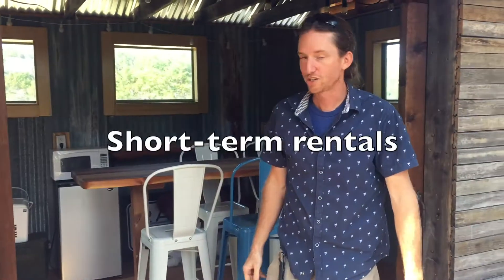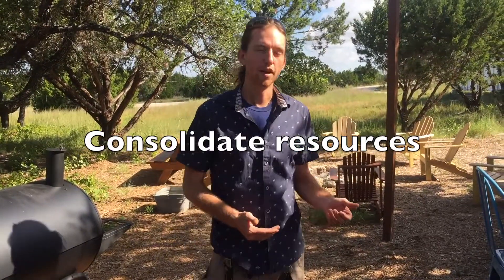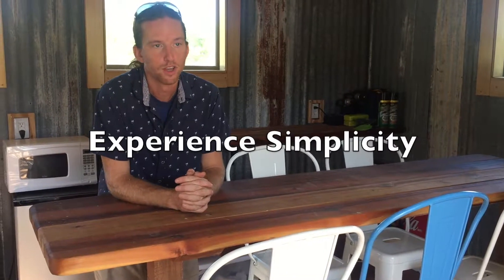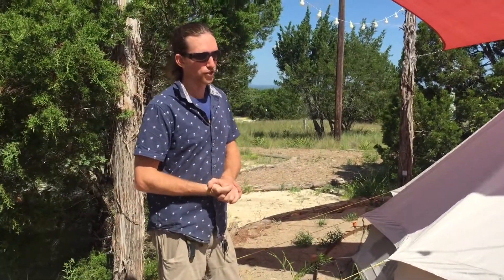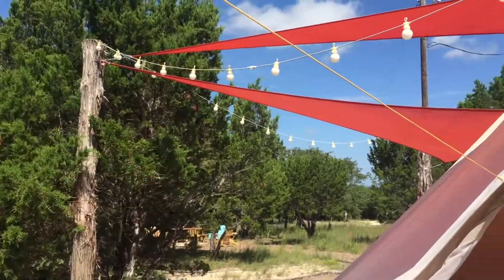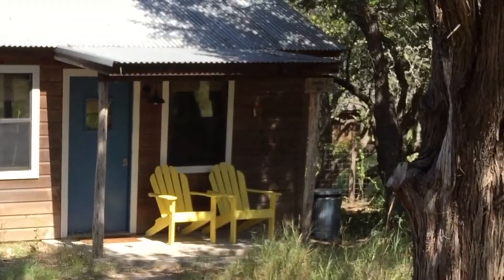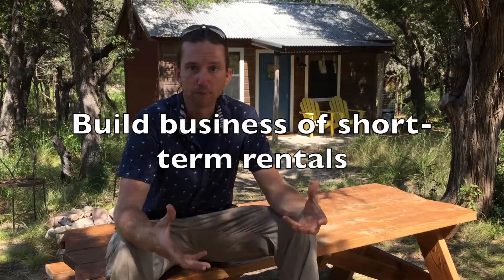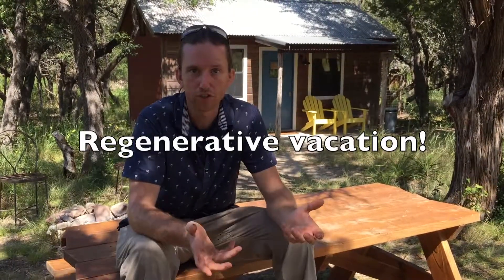Ranch 3232 Campground Tour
Explore the work Symbiosis LLC has done at Ranch 3232 in Johnson City, Texas!

Mike Wolfert of Symbiosis LLC shares his insights on utilizing short-term rental strategies for generating income to achieve long-term goals of creating sustainable spaces for all to enjoy, as demonstrated by Ranch 3232's approach to development!

Ranch 3232 Is a multi-faceted campground space near Pedernales Falls State Park, where guests can select from a variety of camping accommodations, ranging from small cabins, RV/Tiny Home pads, "Glamping" tents and campsites for personal tents.

Perched atop an expansive bluff, these campgrounds overlook the beautiful Texas Hill Country, where guests have close access to Pedernales Falls State Park, wine tours in Fredericksburg and expansive, natural surroundings.

This video will show you more what FM 3232 has to offer, as well as the intention for the future development of this space with an emphasis on regenerative land management and community building!

Find out more at SymbiosisTX.com

If you would like to learn more about Ranch 3232 or book a stay, visit FM3232.com